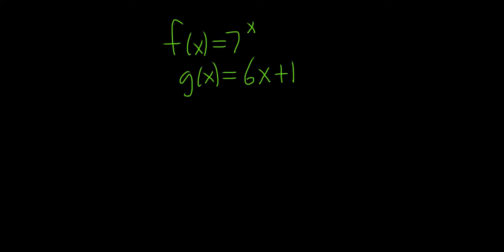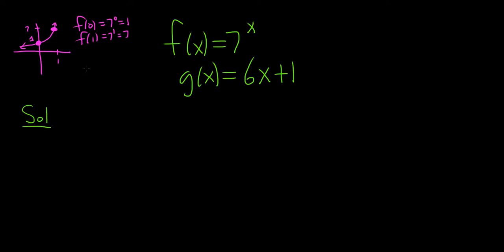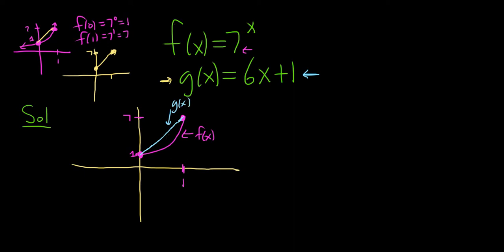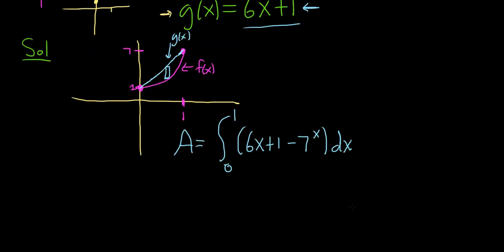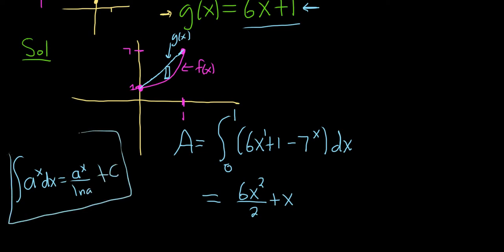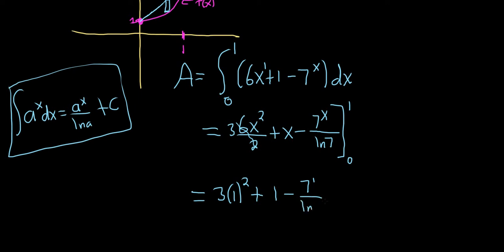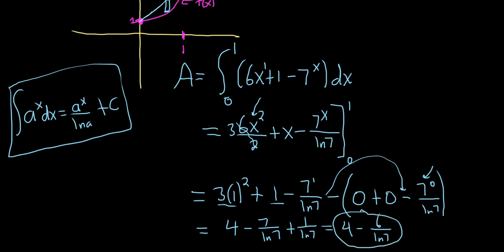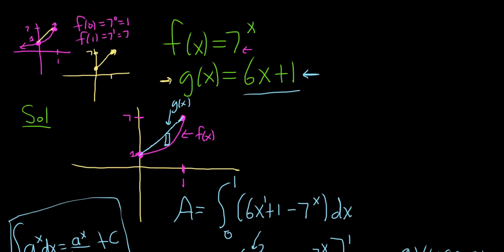Find the Area of the Region Bounded by the Graphs f(x) = 7^x and g(x) = 6x + 1